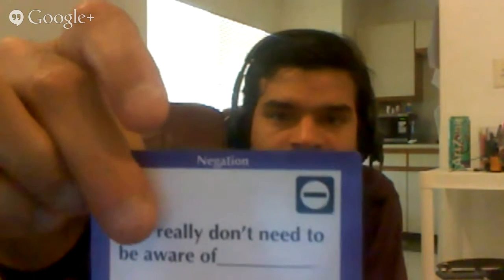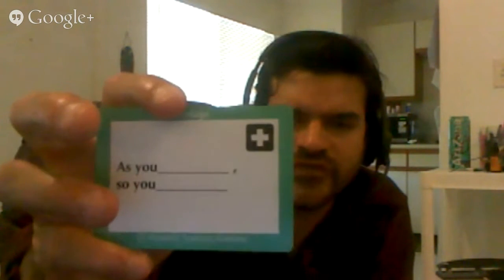Hypnotic Language Shortcut System